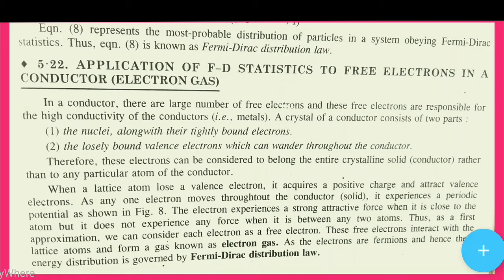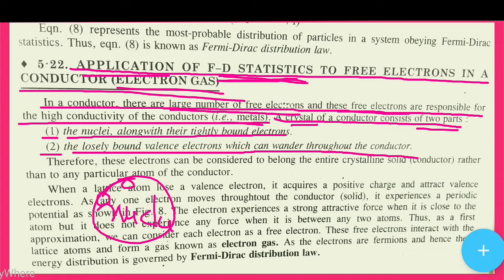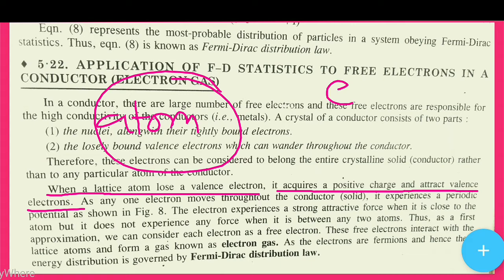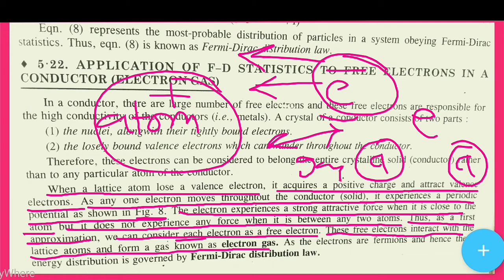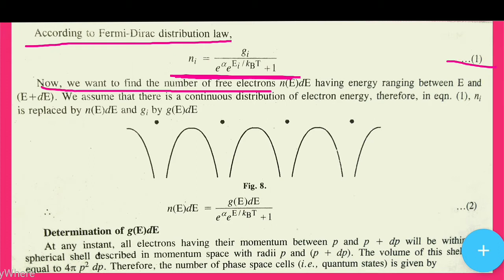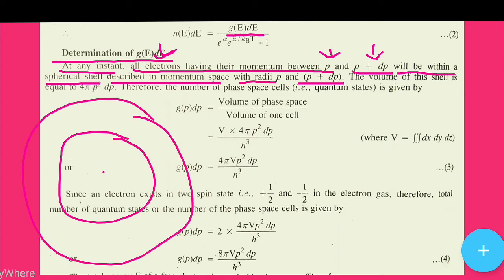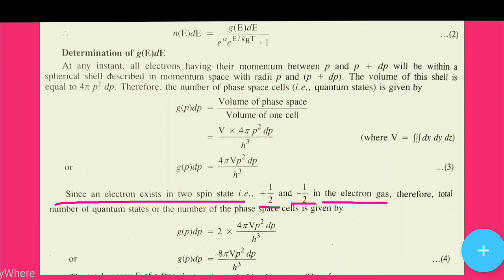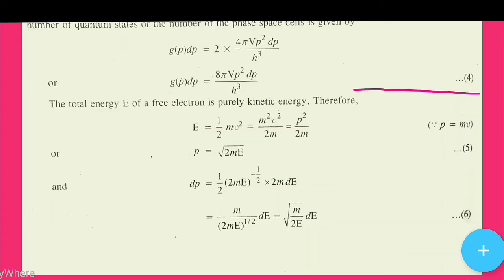Application of Fermi Dirac statistics to electron gas | Statistical mechanics.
In a conductor, there are large number of free electrons and these free electrons are responsible for the high conductivity of the conductors (i.e metals). A crystal of a conductor consist of two parts :
1) the nuclei, alongwith their tightly bound electrons.
2) the loosely bound valence electrons which can wander throughout the conductor.
Therefore, these electrons can be considered to belong the entire crystalline solid (conductor) rather than to any particular atom of the conductor.
When a lattice atom lose a valence electron, it acquires a positive charge and attract valence electrons. As any one electrons moves throughout the conductor (solid), it experiences a periodic potential as shown in fig 8. The electron experience a strong attractive force when it is close to atom but it does not experience any force when it is between any two atoms. Thus, as a first approximation, we can consider each electron as a free electron. These free electrons are fermions and hence their energy distribution is governed by Fermi - Dirac distribution law.